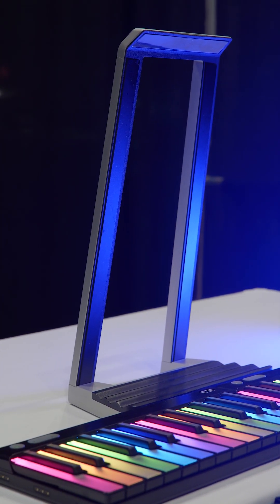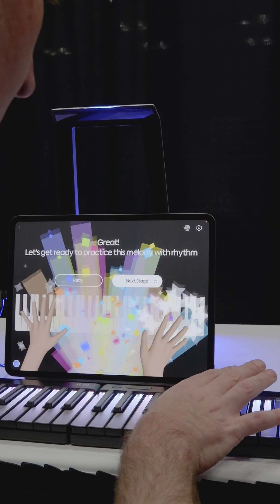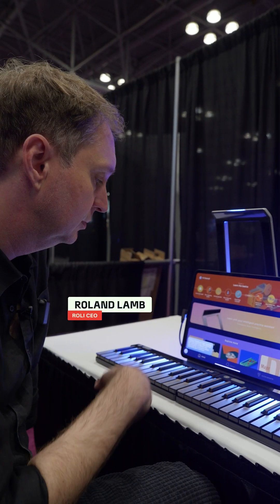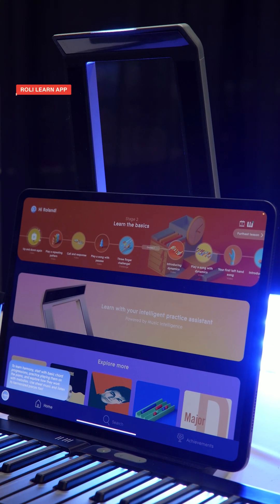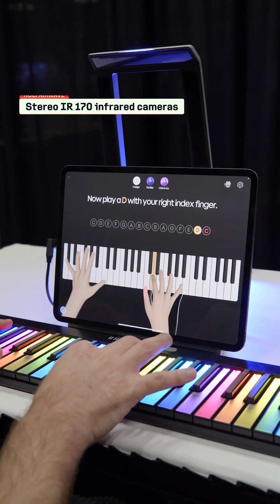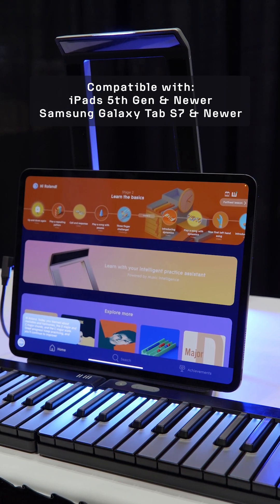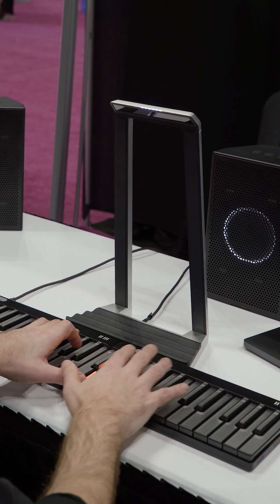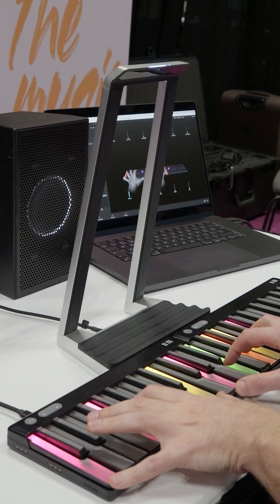ROLI's Airwave Turns Your Piano into a Theremin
You can learn how to play piano and theremin with the ROLI Airwave when you use its app and keyboard.